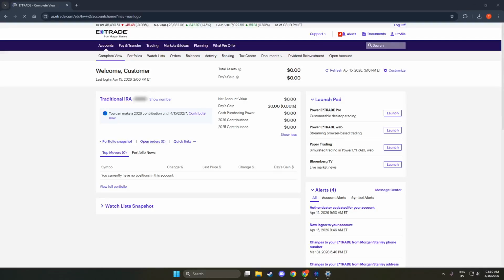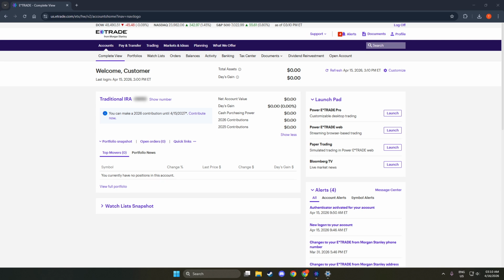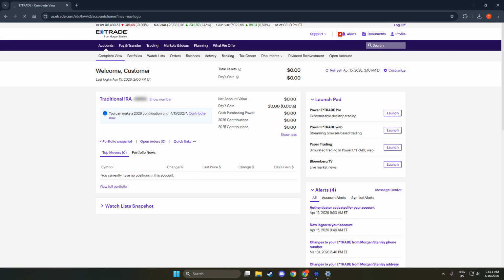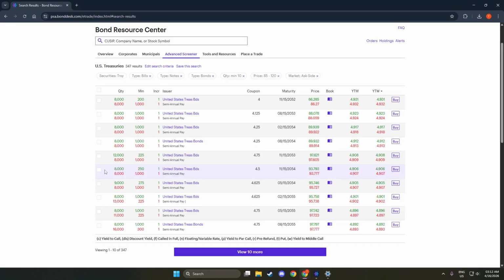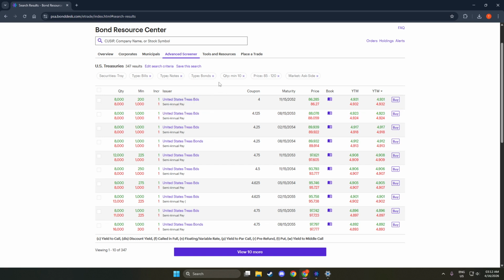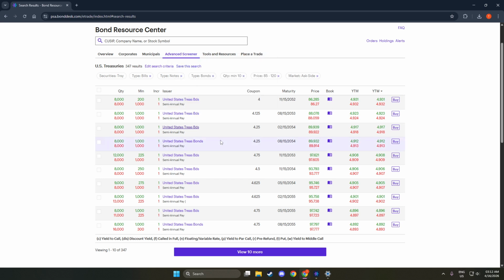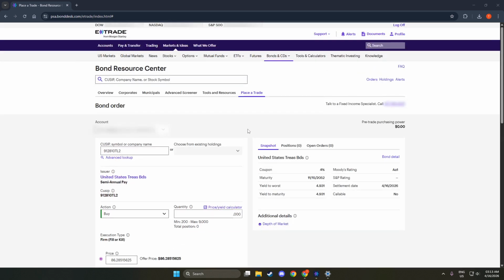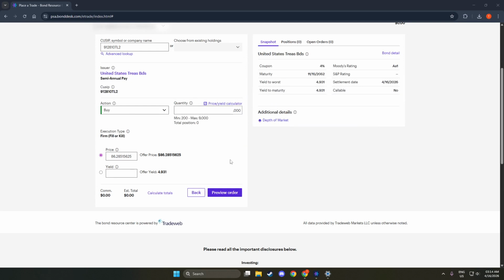How to Buy Bonds ETrade [2026 Full Guide]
How to Buy Bonds ETrade

In this video, we show you exactly how to buy bonds on ETrade to diversify your portfolio with fixed-income securities. We explore the specialized tools within the platform designed to help you identify, analyze, and execute trades for government, municipal, and corporate debt instruments.

Navigating the bond market requires a distinct approach compared to equity trading, focusing on yield curves, credit ratings, and maturity dates. We discuss the utility of the Bond Resource Center, where we utilize advanced screeners and ladder builders to align your fixed-income investments with your long-term capital preservation and income generation goals.

Technical Specs:
Software: E*TRADE; Feature: Bond Resource Center & Fixed Income Trading